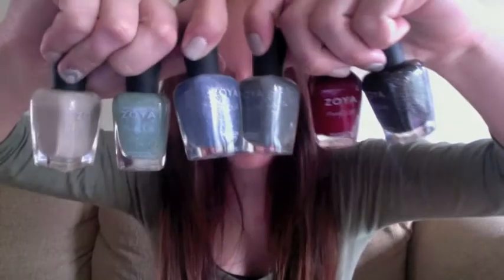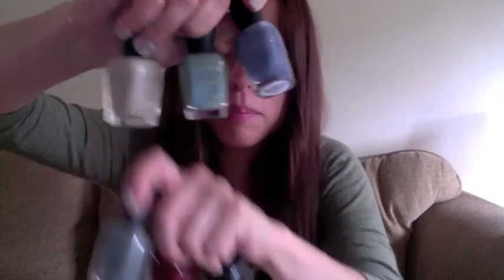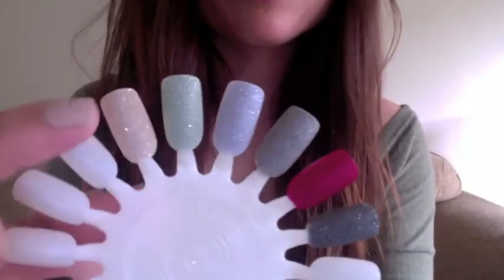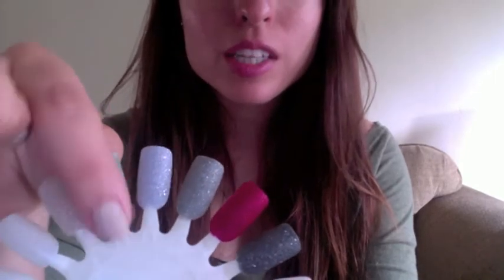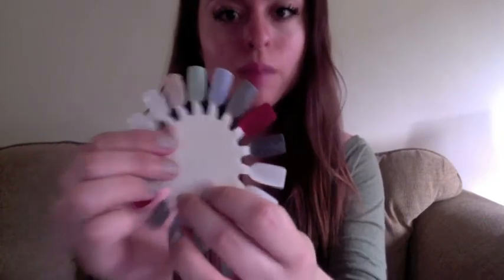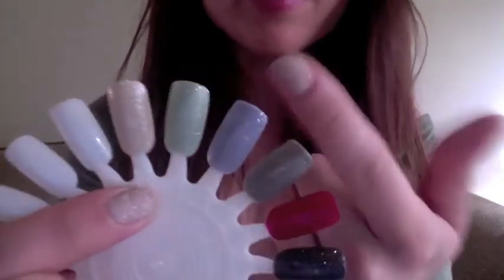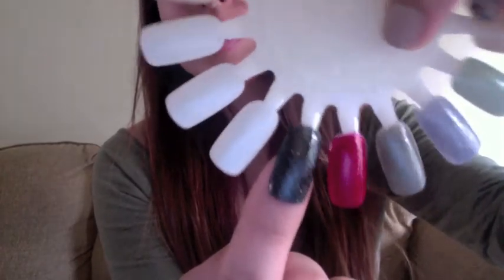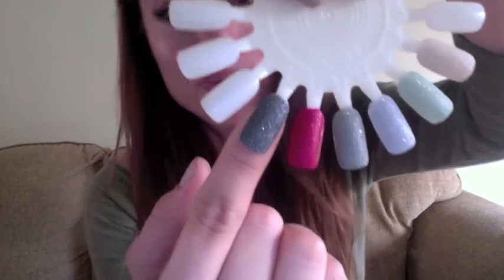Zoya Pixie Dust Swatches & Review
Zoya Pixie Dust Collection!!!
Beautiful collection with the "liquid sand" finish. =)

Godiva- Beige Color
Vespa- Green Color
NYX- Blue Color
London- Grey Color
Chyna- Red Color
Dahlia- Black Color